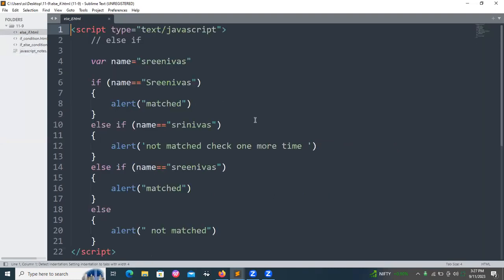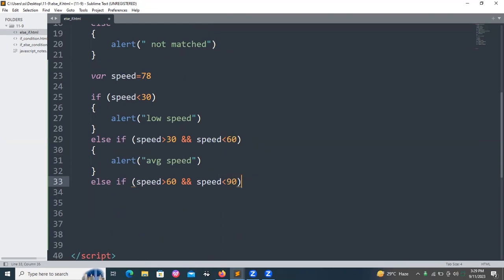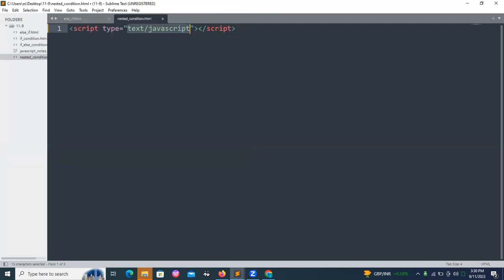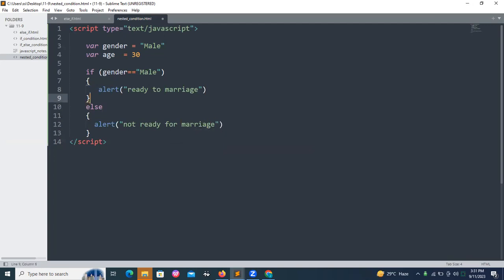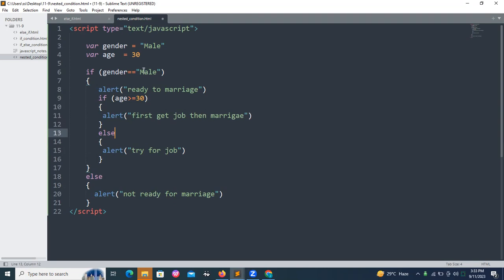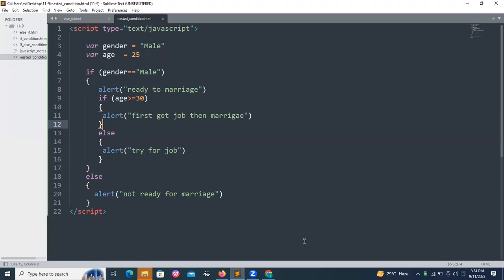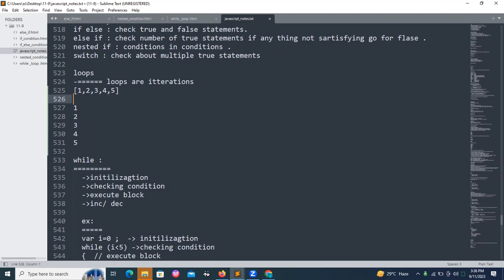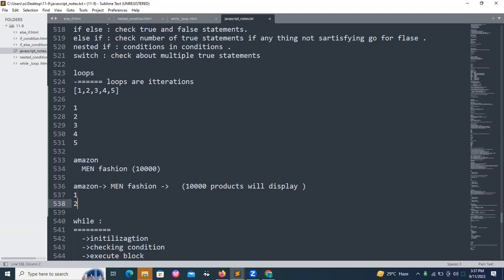UIDevelopment-BootCamp (2024) - #52 /300